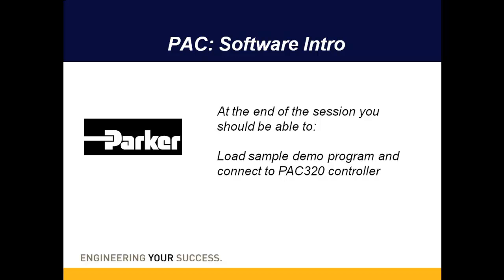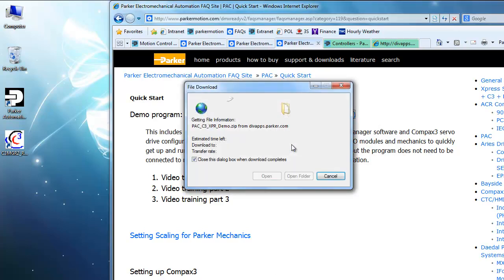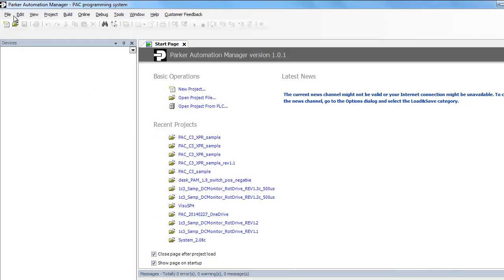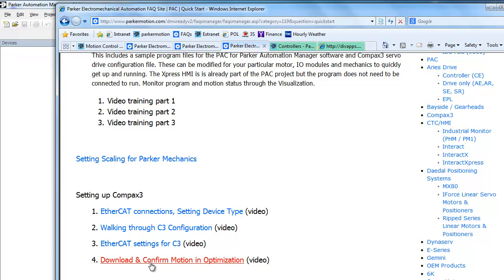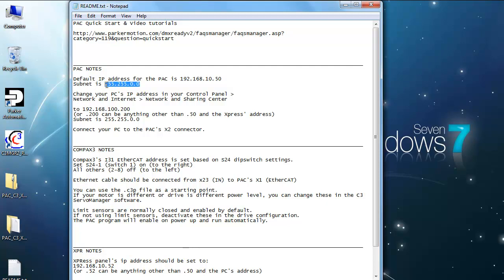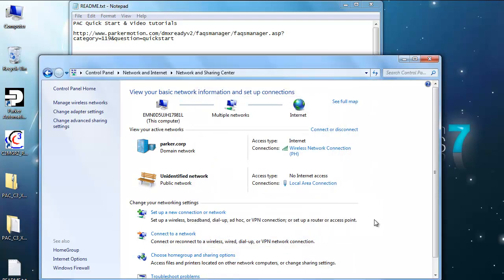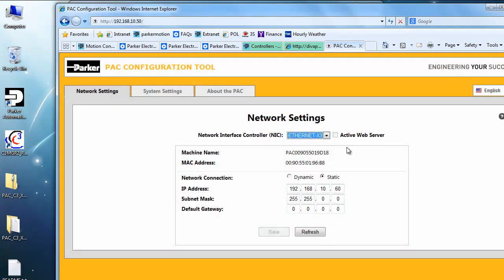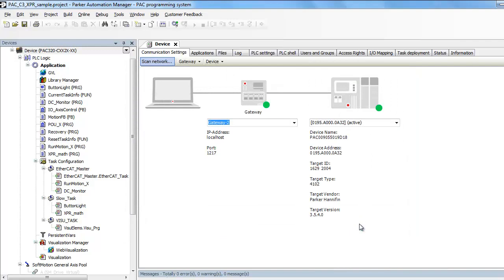PAC Part 1a: Introduction to the Parker Automation Manager software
Download a Demo Program and Connect to the PAC